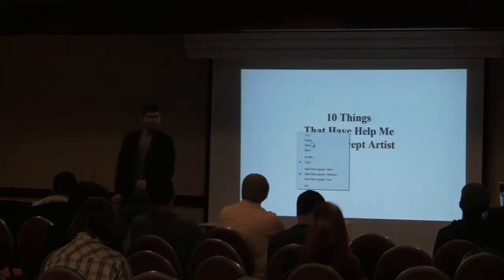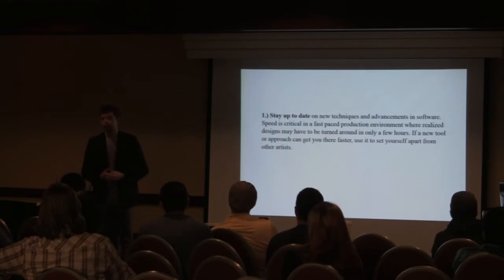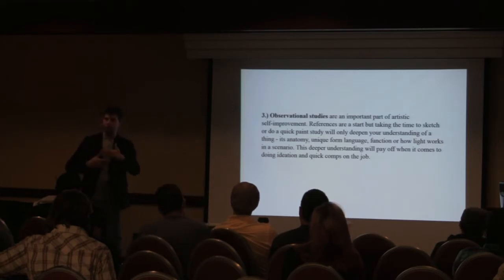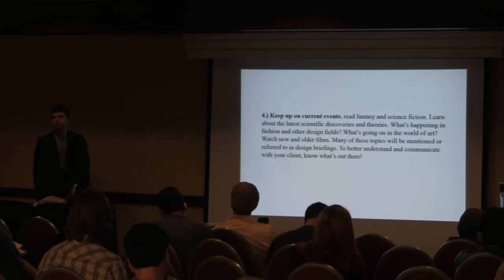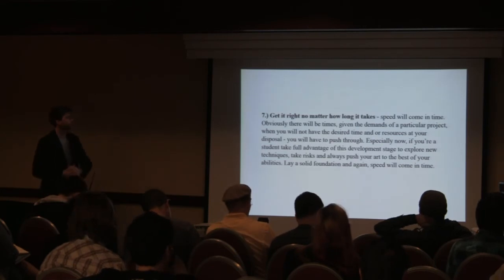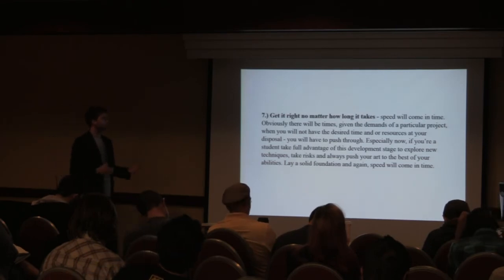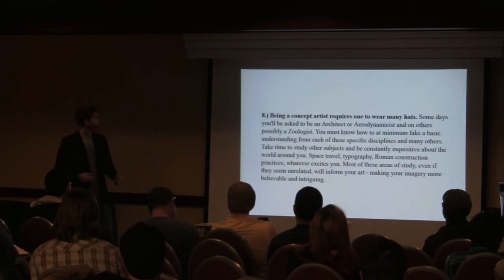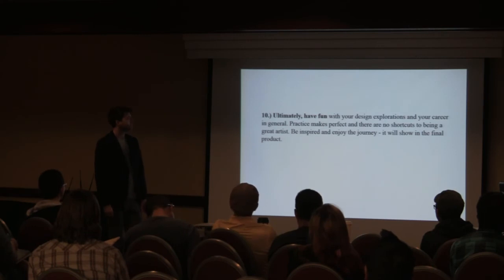Careers in Concept Part6-DaveHobbins Part-IV-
Dave Hobbins talks about his process of doing concept design and how he's survived in the industry today. Dave is currently working on Marvel's Guardians of the Galaxy!!

Dave Hobbins is a freelance concept artist who has worked a number of features, working at Marvel, Lucasfilm, Robert Zemeckis and number of films and games..here's his advice on becoming a concept artist and the road he took!

FEATURE FILM:

Guardians of the Galaxy [2014]
Director: James Gunn
AD: Virginie Bourdin
MPC/ Marvel Studios, LLC.
-Concept Artist [Freelance]

After Earth (1000 A.E.) [2013]
Director: M. Night Shyamalan
PD: Thomas E. Sanders
Spy Post
-Concept Artist [Freelance]

Flight [2012]
Director: Robert Zemeckis
AD: Doug Chiang
DC Studios/ Paramount Pictures
-Vehicle Designer [Freelance]

ROBOTA [TBA]
Director: [TBA]
PD: Doug Chiang
DC Studios
-Concept Artist [Freelance]

Yellow Submarine [2012]
Director: Robert Zemeckis
PD: Doug Chiang
ImageMovers Digital/ Walt Disney Studios
-Concept Artist

Calling All Robots [2012]
Director: Michael Dougherty
PD: Doug Chiang
-Concept Artist

MARS NEEDS MOMS! [2010]
Director: Robert Zemeckis
PD: Doug Chiang
-Concept Artist

Star Wars: Underworld [Live Action TV Series]
Director: George Lucas
Producer: Rick McCallum
Concept Design Supervisor: Erik Tiemens
JAK Films Inc./Lucasfilm Ltd.
-Concept Designer